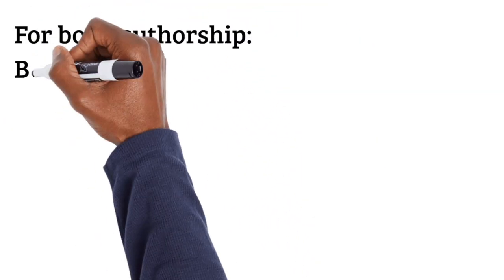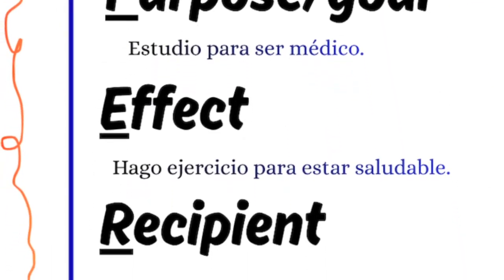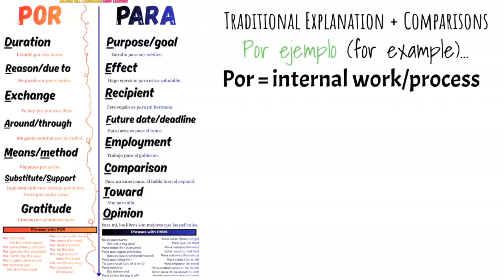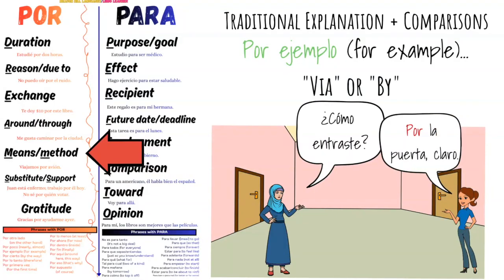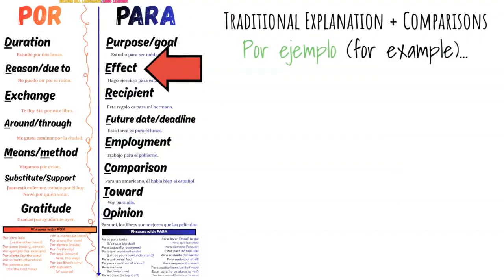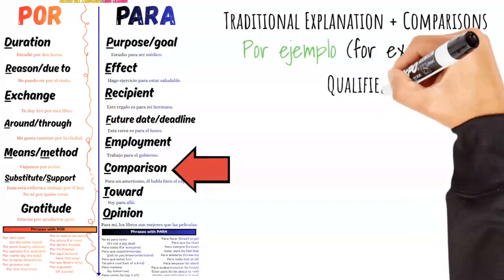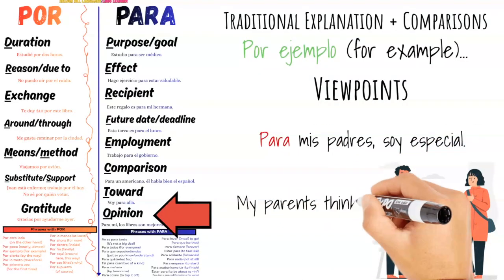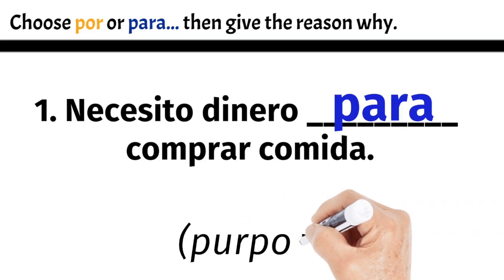Por vs Para in Spanish animated explanation for beginners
Confused about when to use por and when to use para? This 15-minute animated explainer gives you multiple explanations, easy visuals, and lots of practice.